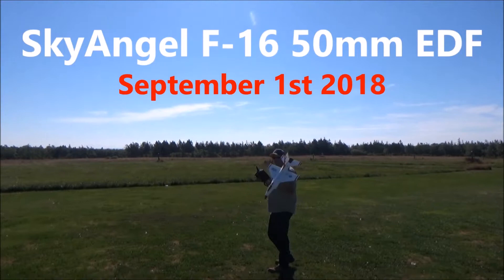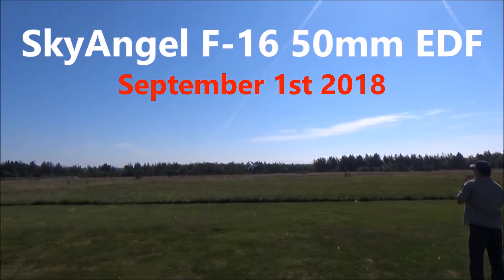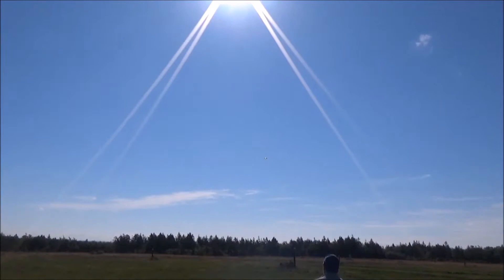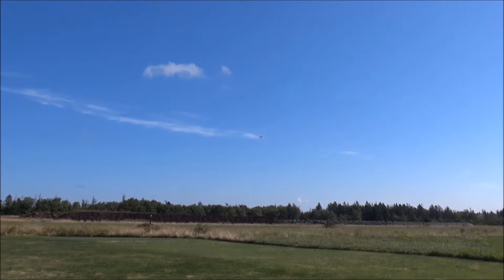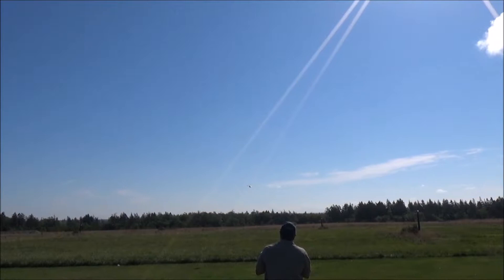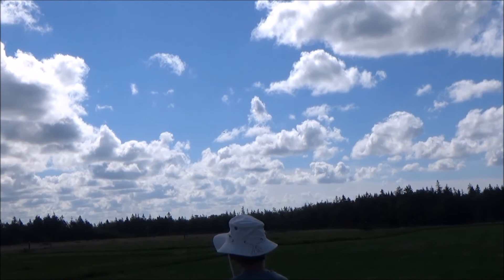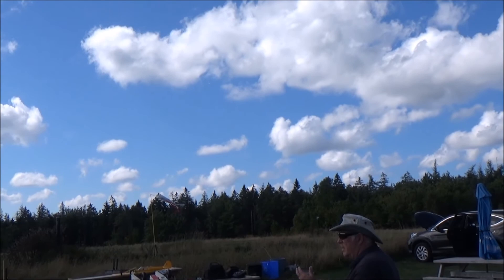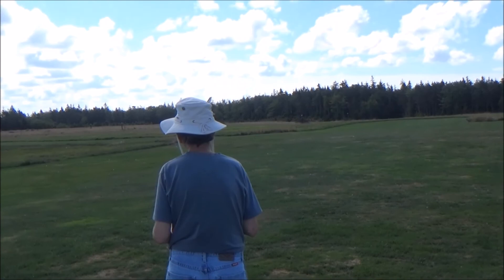SkyAngel F-16 50mm EDF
Getting my adrenaline rush with the SkyAngel F-16 50mm EDF, before offering Rick a flight with her on Sept. 1st 2018.